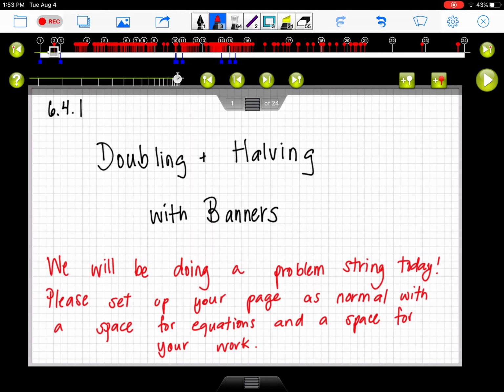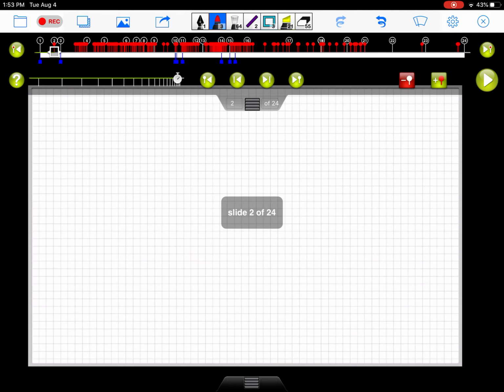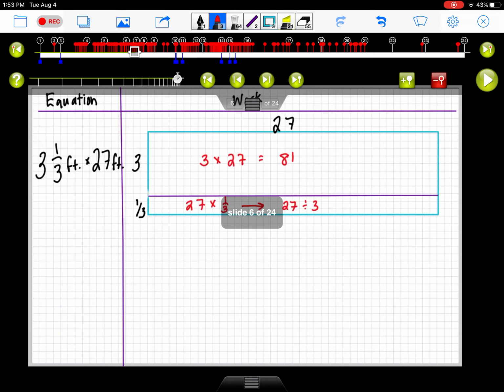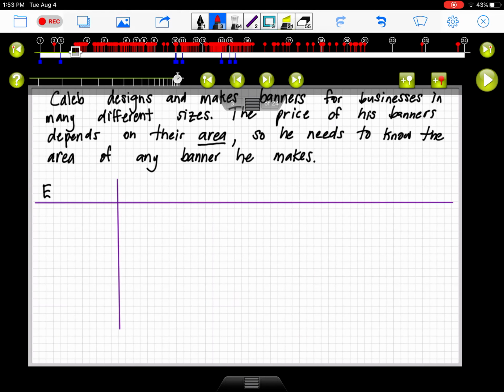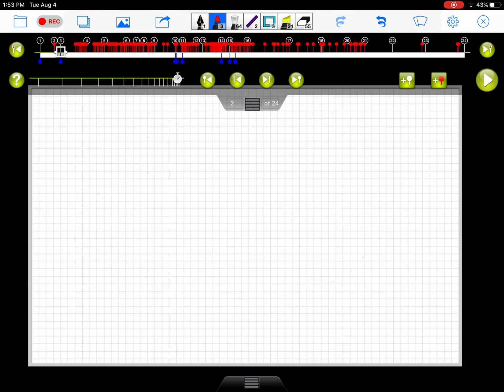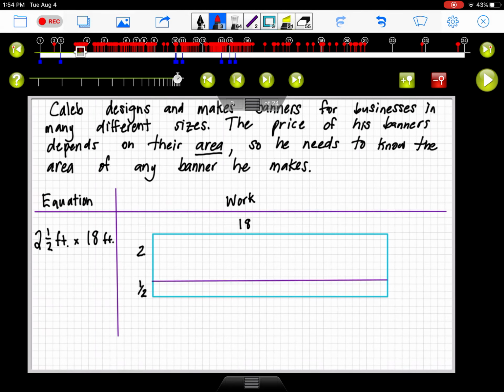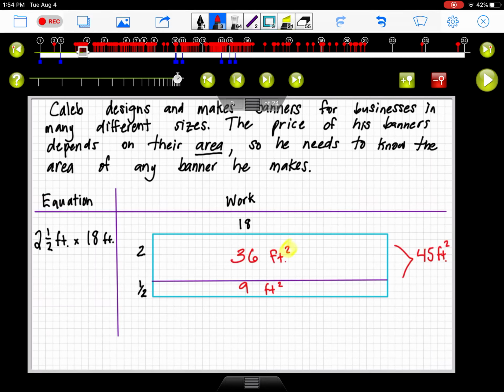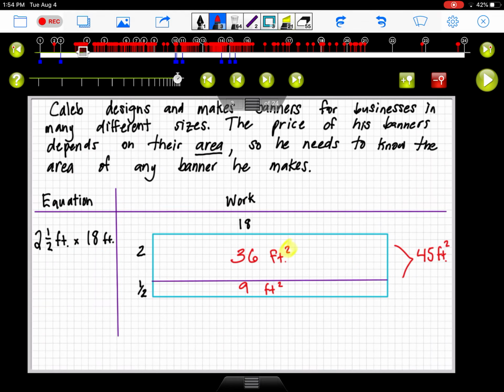Screencast on Doceri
Screencast for blended learning online course-- tutorial on Doceri